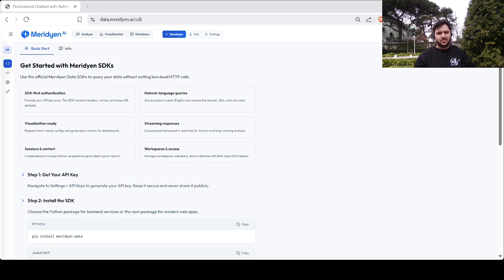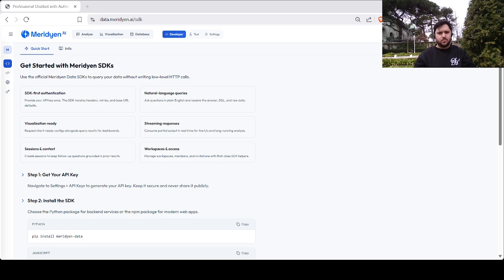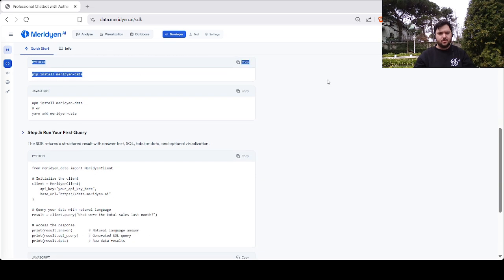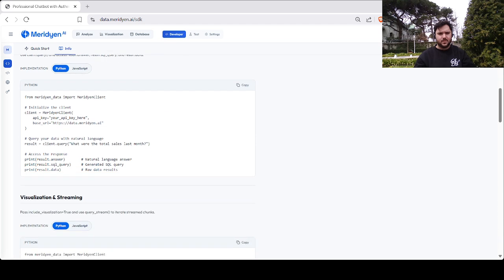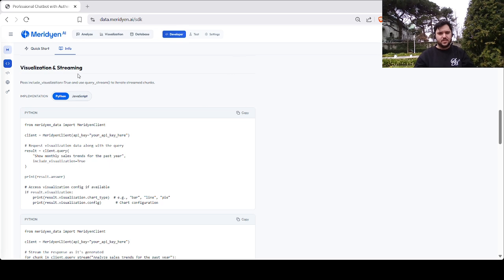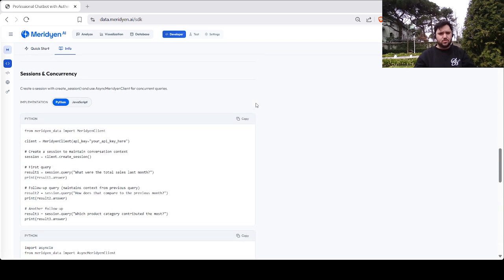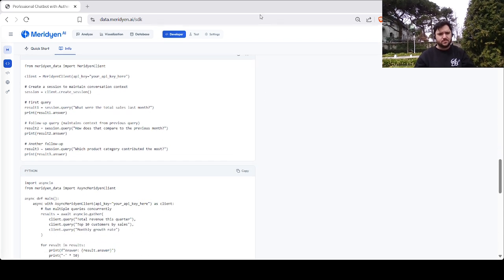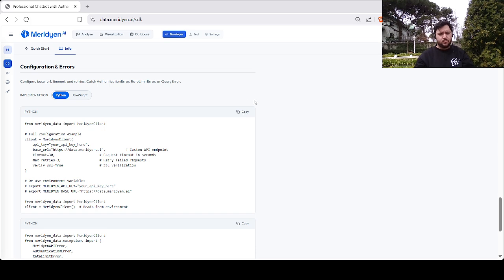Building with MeridyenAI — SDK & Developer Tools with Shamil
Build AI-powered data querying directly into your own applications. In this video, Shamil explores Meridyen AI's Developer tab and SDK.

What's covered:
▸ Python & JavaScript SDKs — integrate Meridyen AI into any app
▸ Streaming support — real-time responses in your own UI
▸ Sessions — keep conversational context across queries
▸ Custom endpoints — tailor the API to your architecture

Everything your dev team needs to ship AI features on top of your business data.